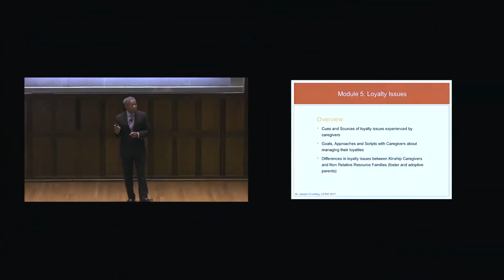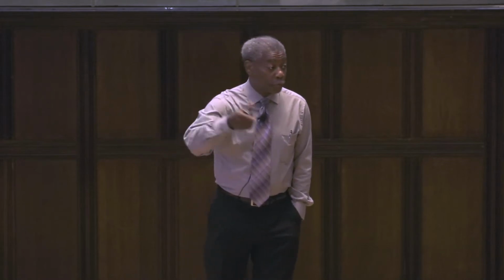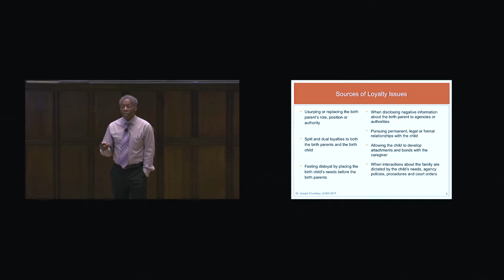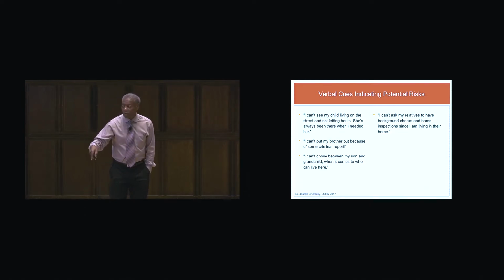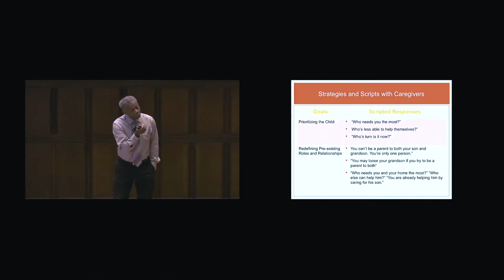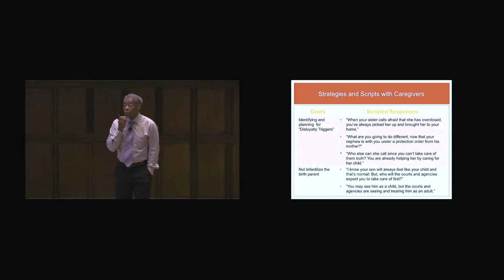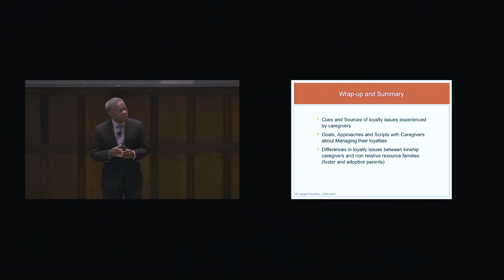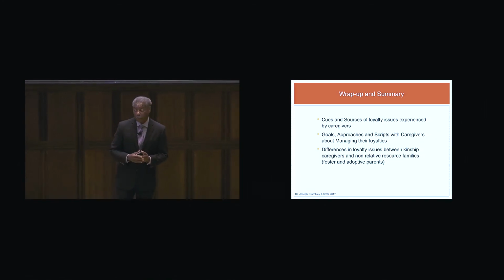1f Engaging Kinship Caregivers Loyalty Issues Module Five